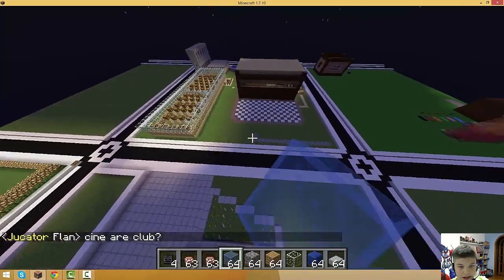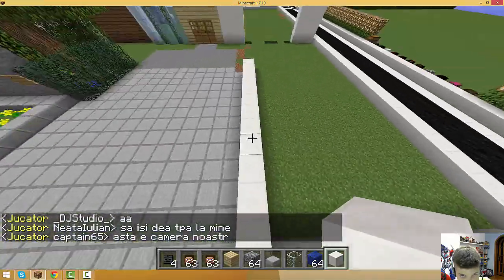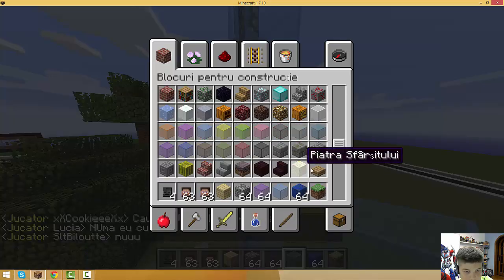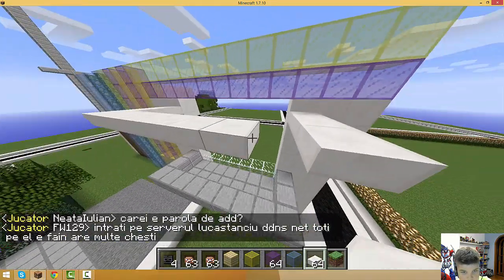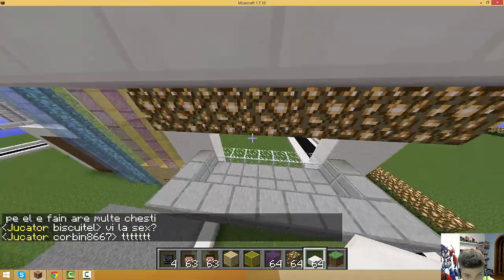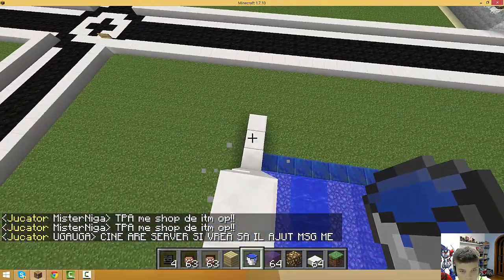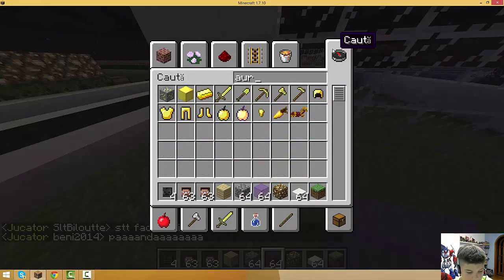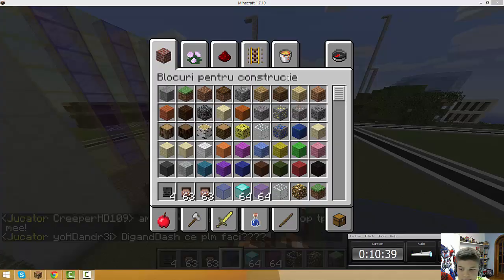Minecraft:lets build a modern house part 2:exterior design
Thanks for support!Thums up for the next video! I am kindly asking you to leave some video suggestions in the coments!Bye!